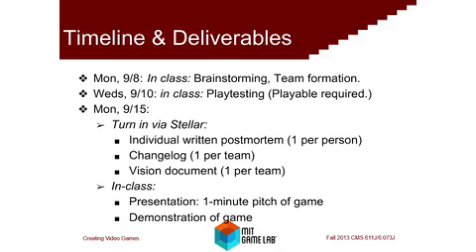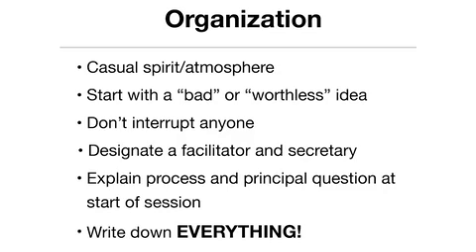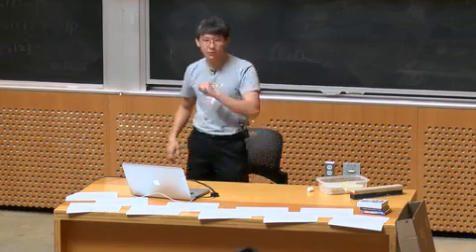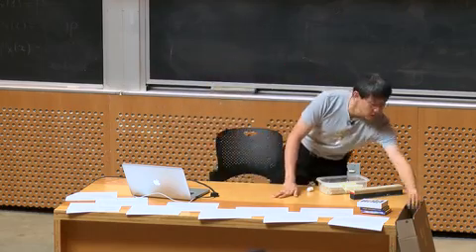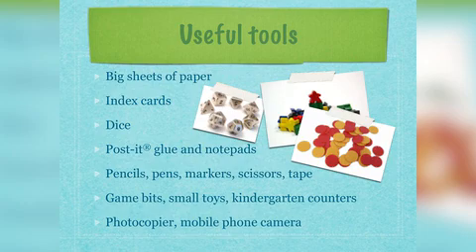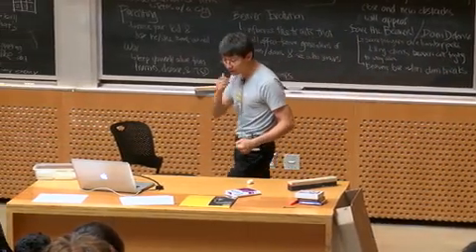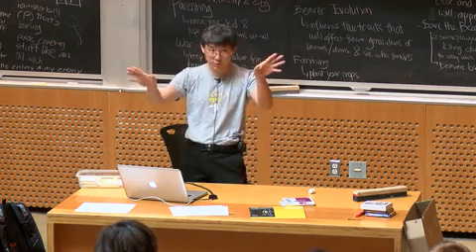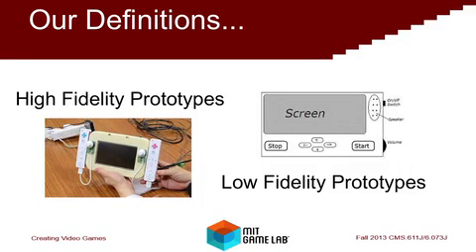Session 2: Project 1; Brainstorming and Low-Fidelity Prototyping